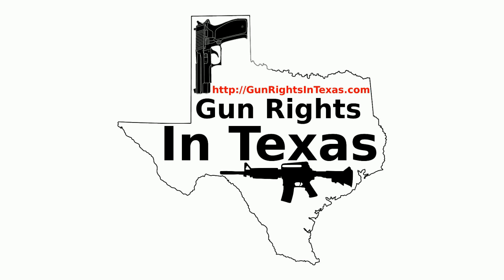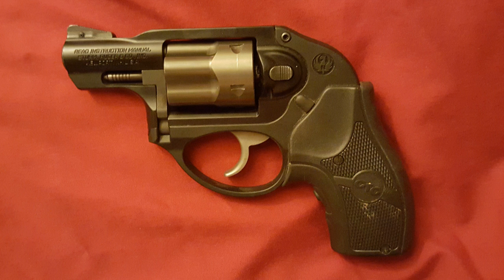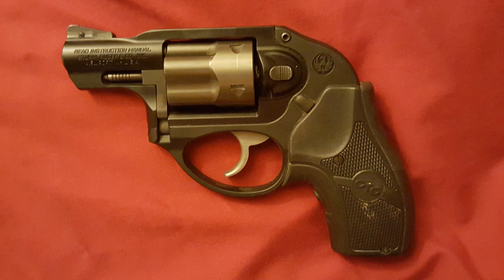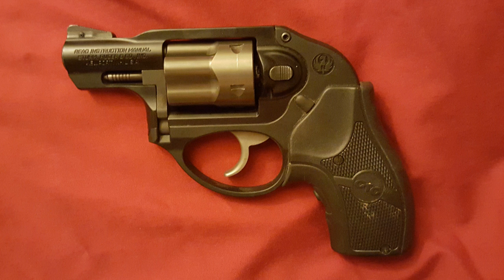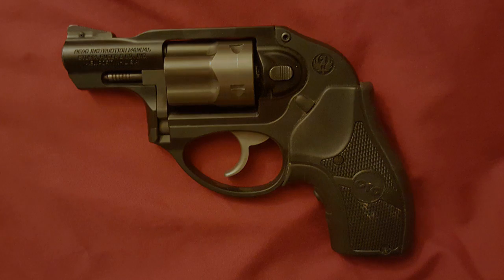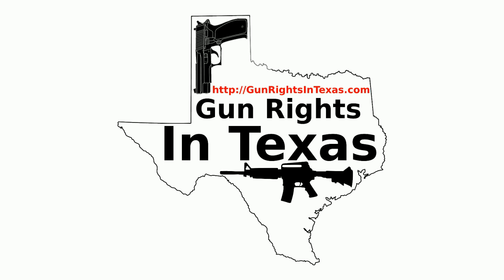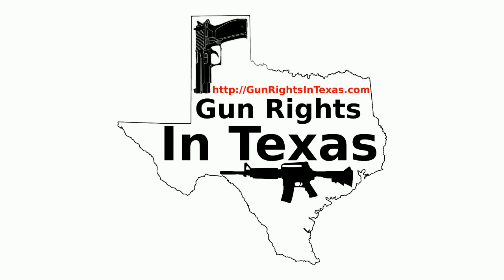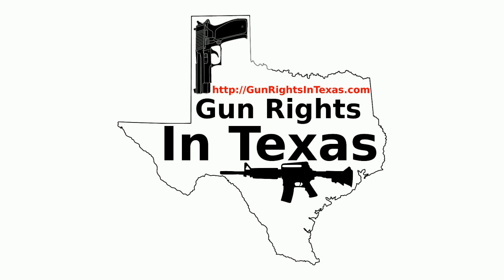The Senate Passes HB910 -- GRIT #59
The Texas Senate Passed HB910 on May 22, 2015.